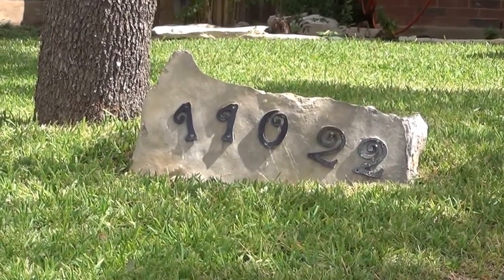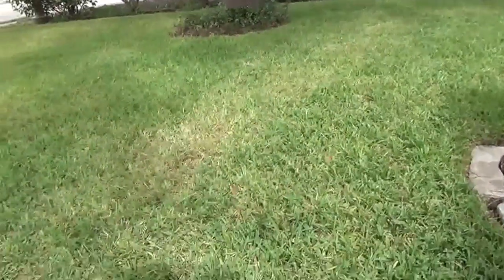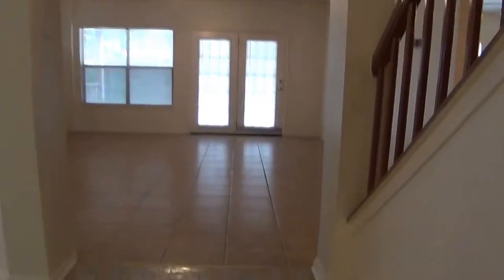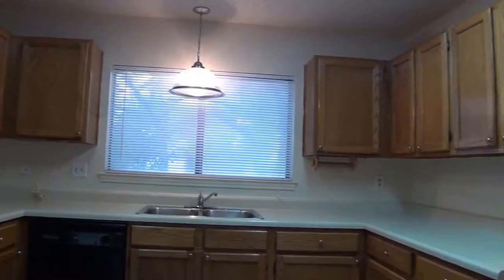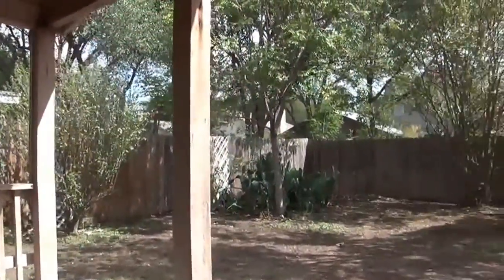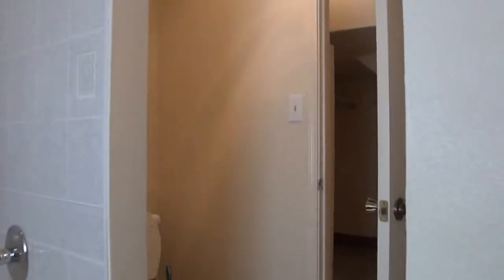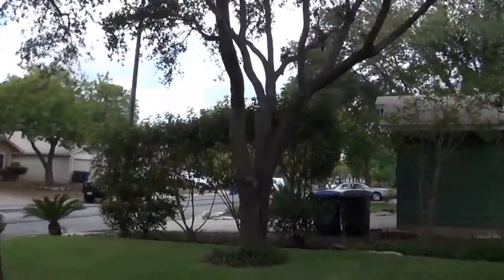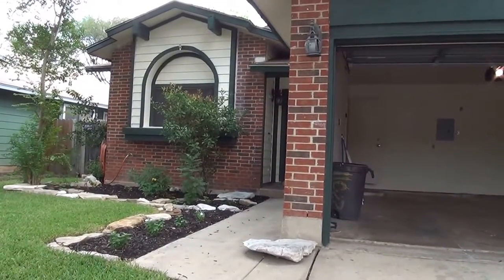"House for Sale in San Antonio" 3BR/2.5BA by "San Antonio Property Management"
There is no other "House for Sale in San Antonio" as lovely as 11022 Almond Park, San Antonio, TX 78249! This is a beautiful 3BR/2.5BA, 2-story home in an established neighborhood. Its features include: ceramic tiled entry; sunken living room with fireplace; built-in niches; French doors to a covered tile patio with 2 ceiling fans; a great kitchen with lots of cabinets and counter space; a separate dining room overlooking the living room. The master bedroom has a large walk-in closet, while the master bathroom features a garden tub.

is one of the leading "San Antonio Property Management" companies in San Antonio!

7217 Bandera Rd, San Antonio, TX 78238, USA